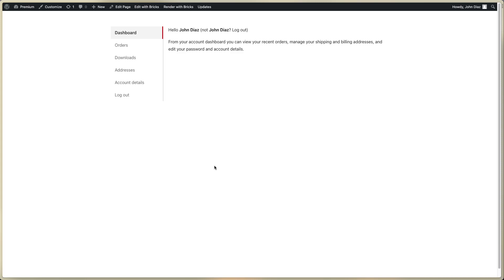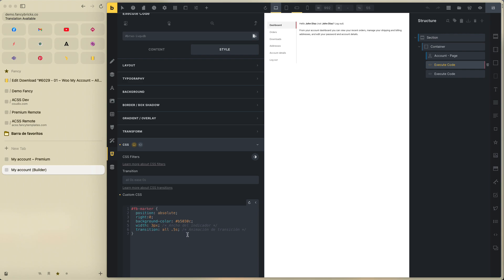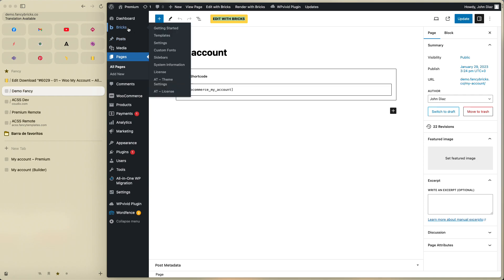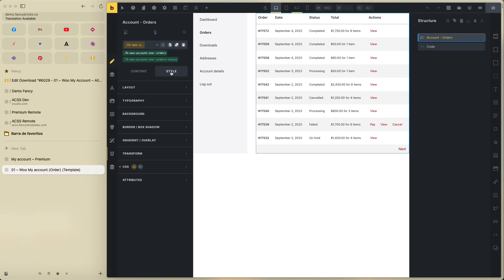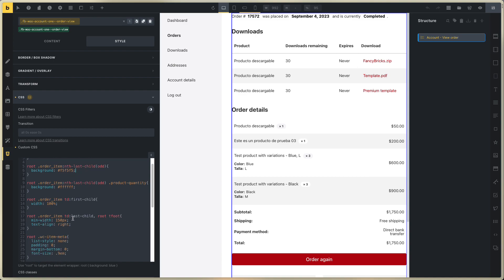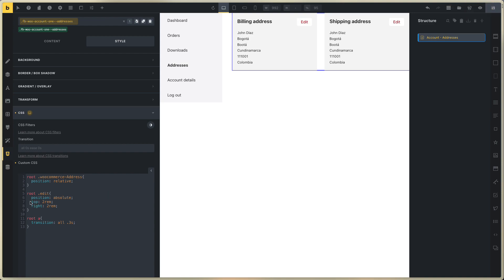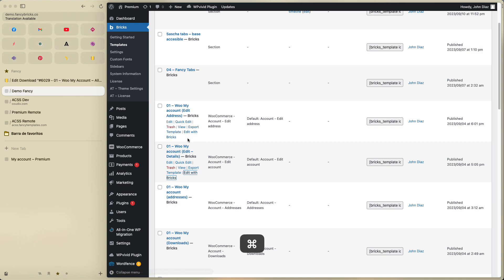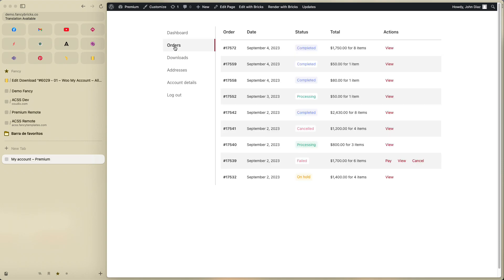01 - Woocommerce My Account Template - Bricks Builder